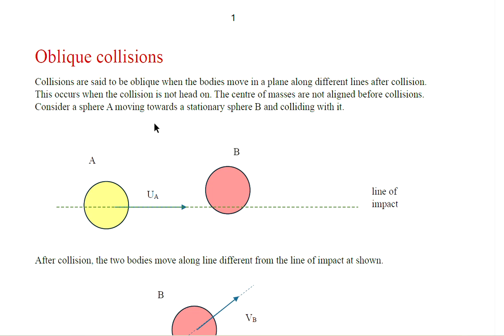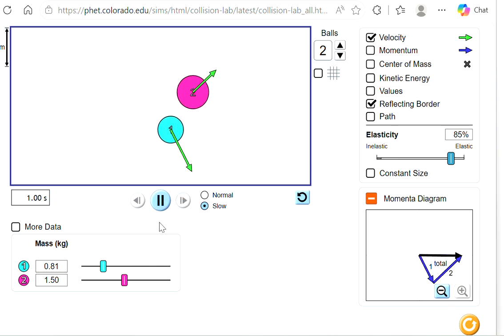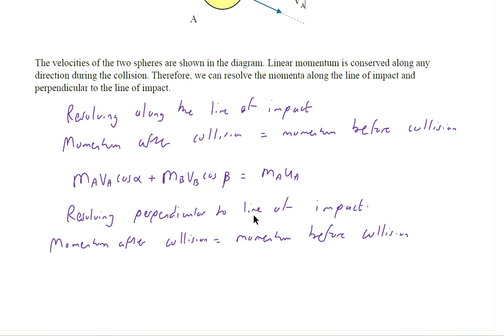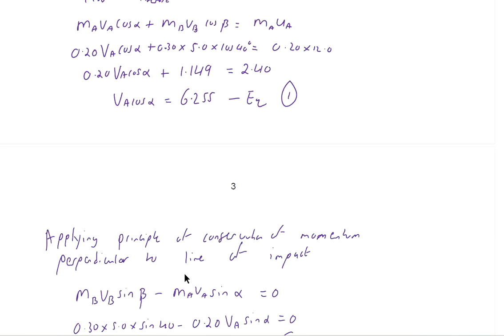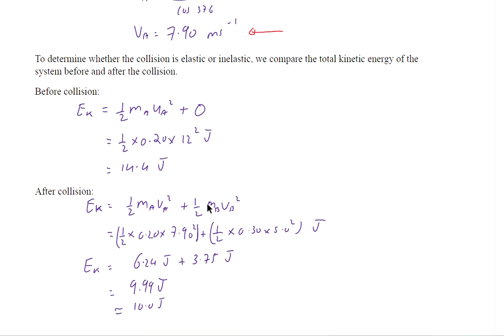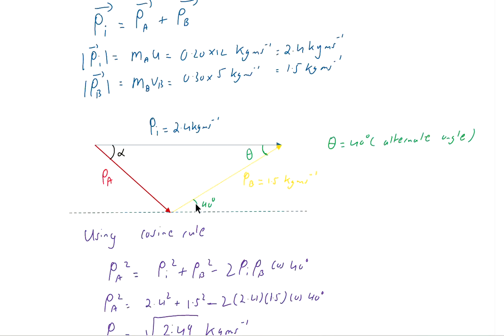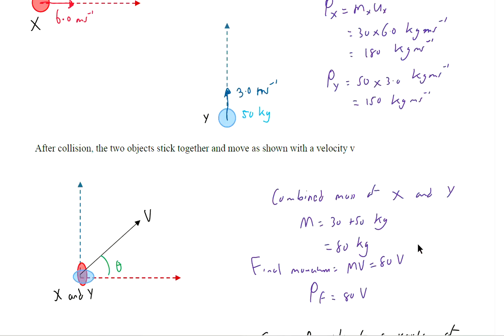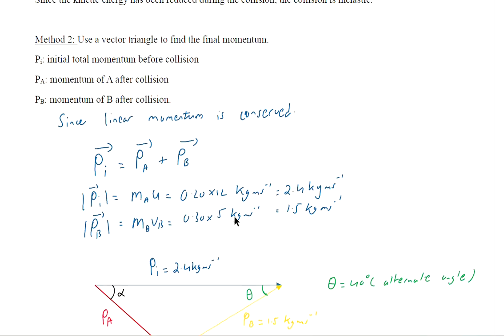Oblique collisions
A level physics: Oblique collisions